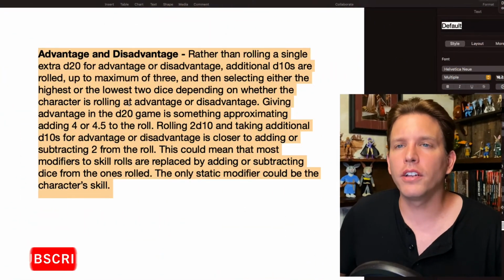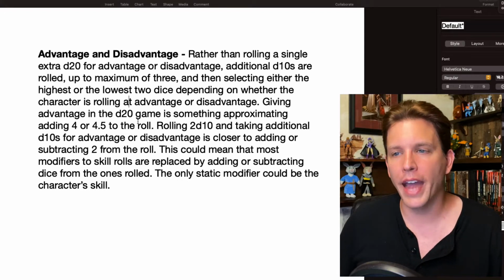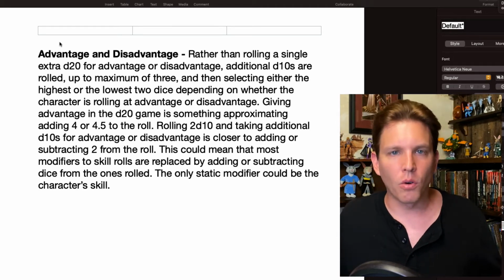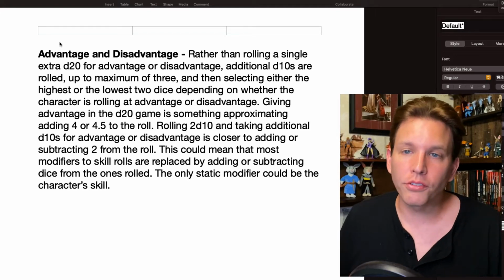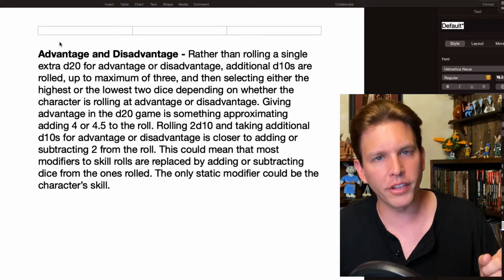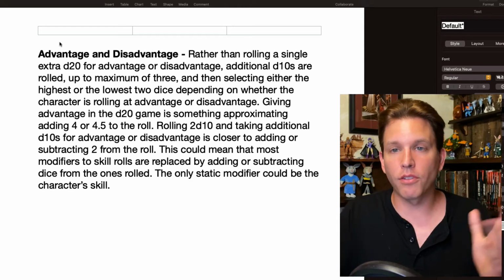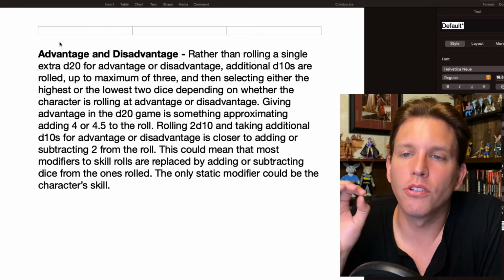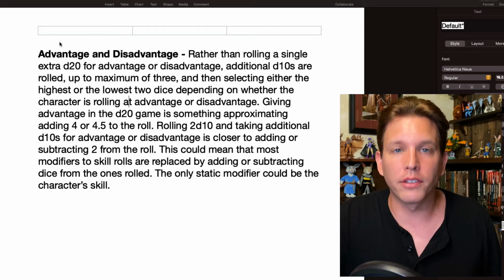Advantage and Disadvantage in Dungeons & Dragons - Can We Do It better? (DnD, D&D)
When I was thinking about changing up the use of the d20 in Dungeons and Dragons (DnD, D&D) to something like a 3d6 or 2d10 system, it was also obvious that I needed to rethink the advantage and disadvantage system. But, I still think it works very well (and maybe even better) in a system like that. Here is the analysis.